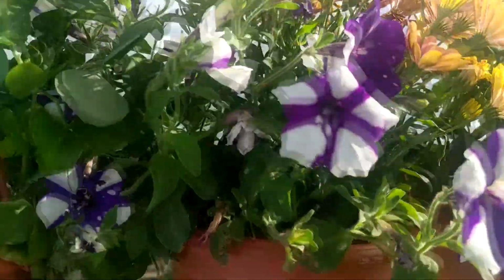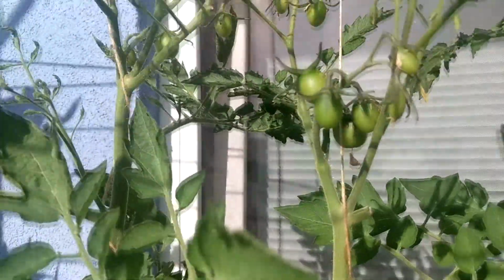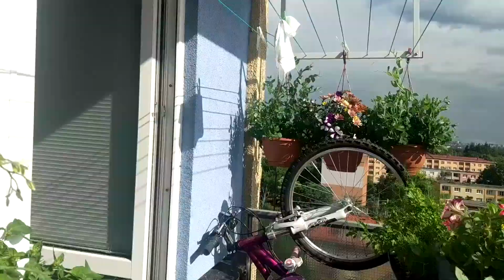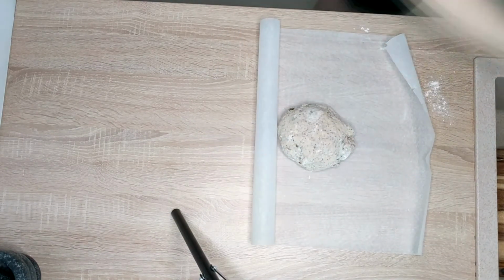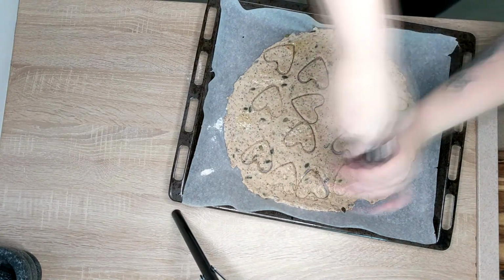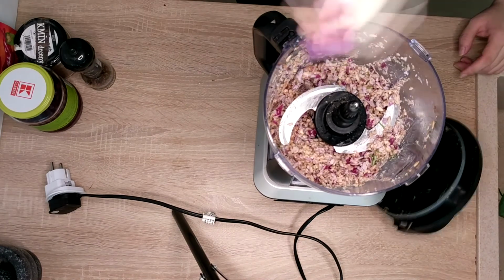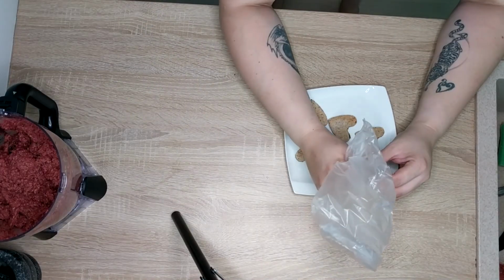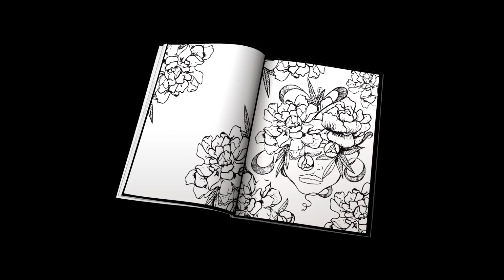Vlog and Lentil Pate Recipe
Todays video is vlog type of video with veggie pate recipe in the middle.